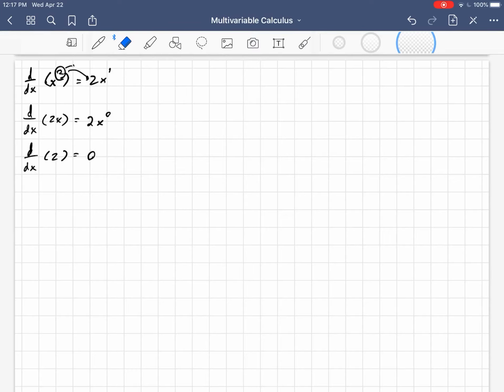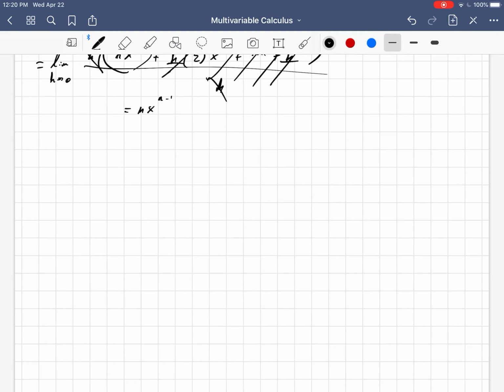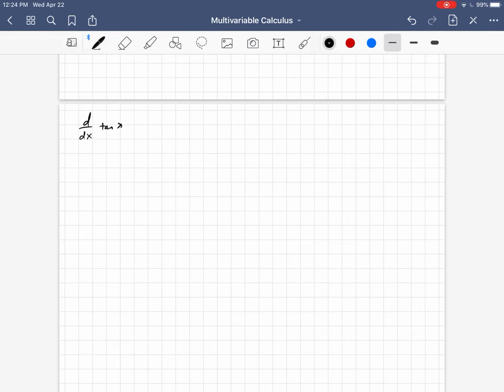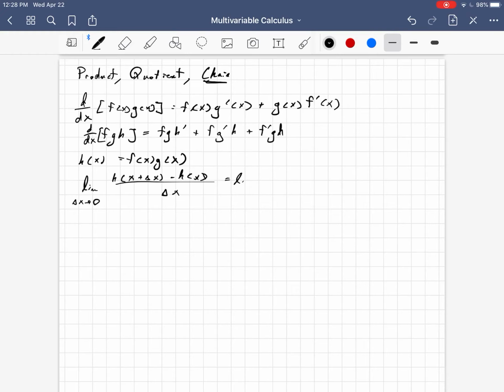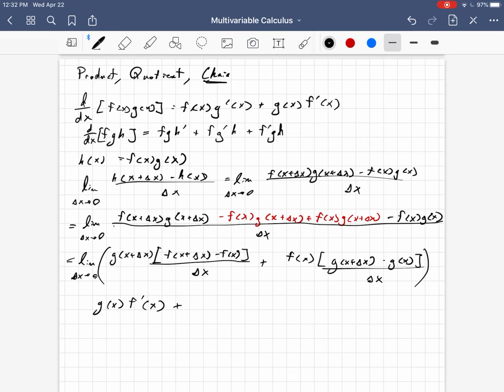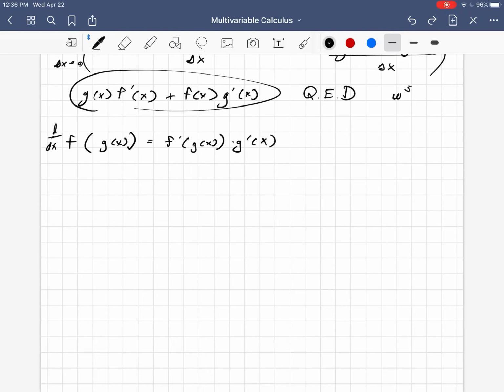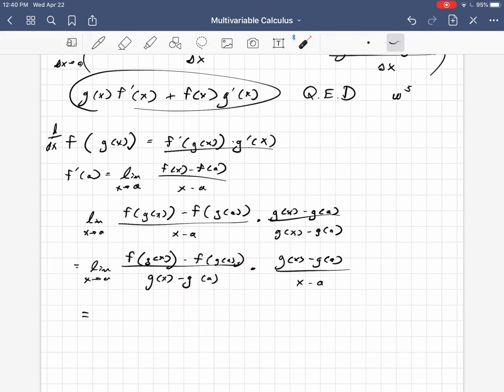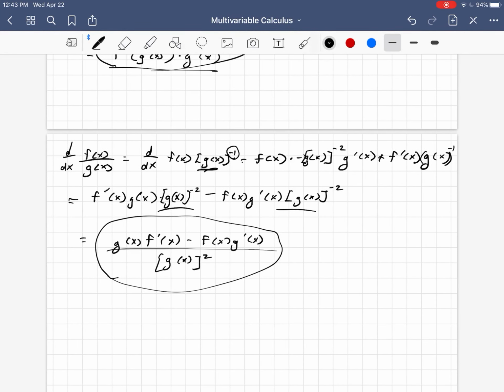Calculus 1 #6 - Proofs of the product, chain, power, and quotient rules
This video proves the four basic differentiation rules of calculus! Enjoy